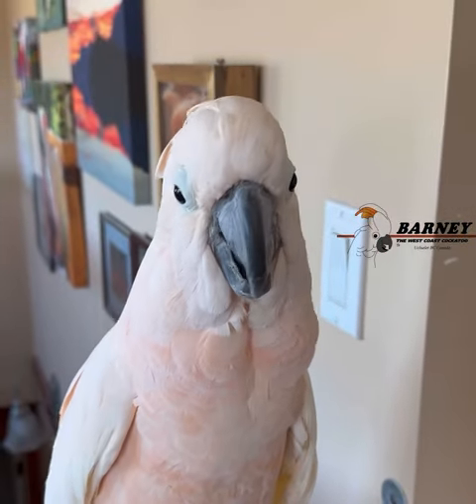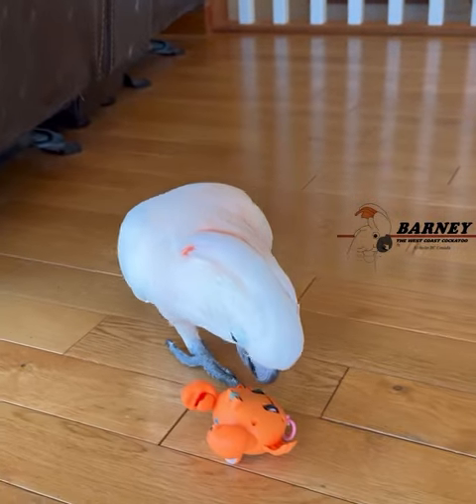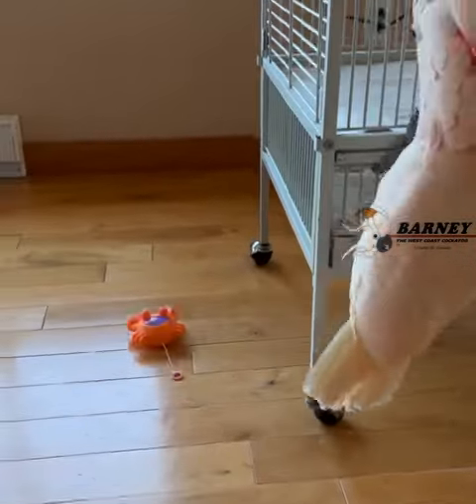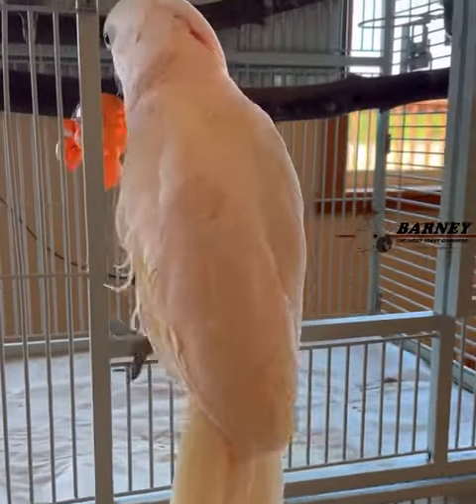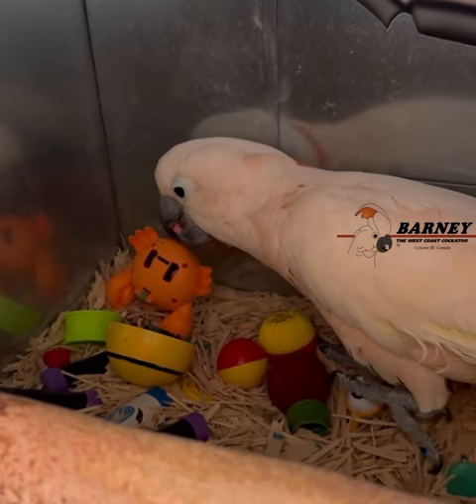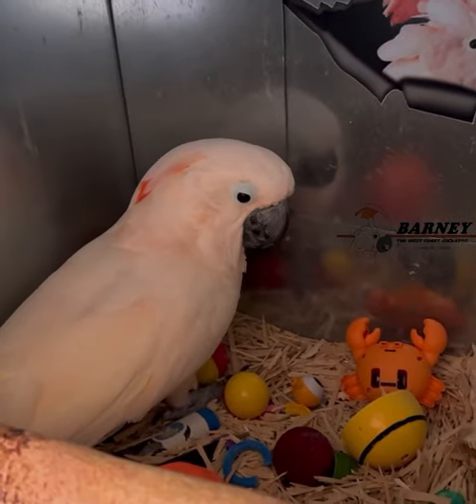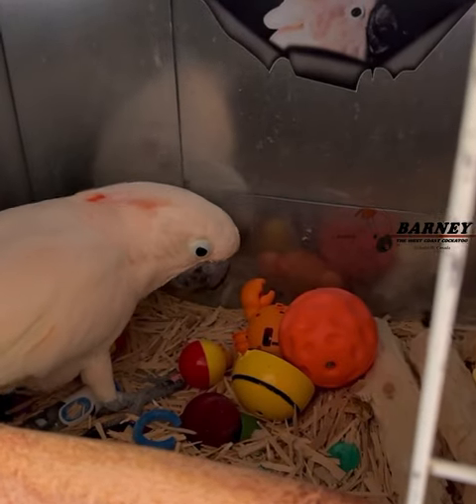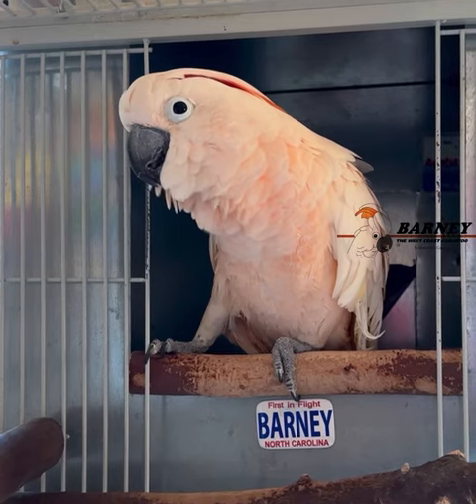A little laugh, and the crab toy from Ana ❤️🧡❤️